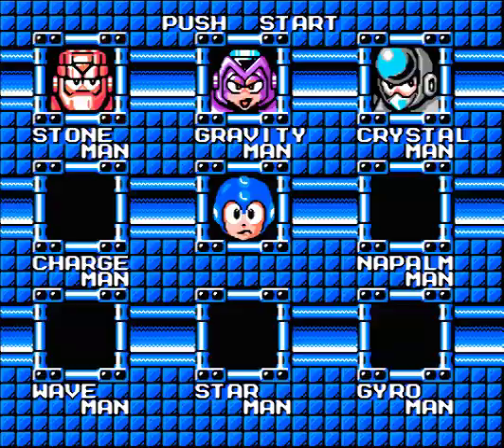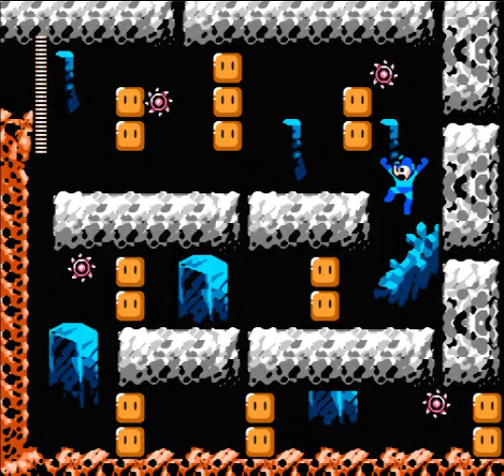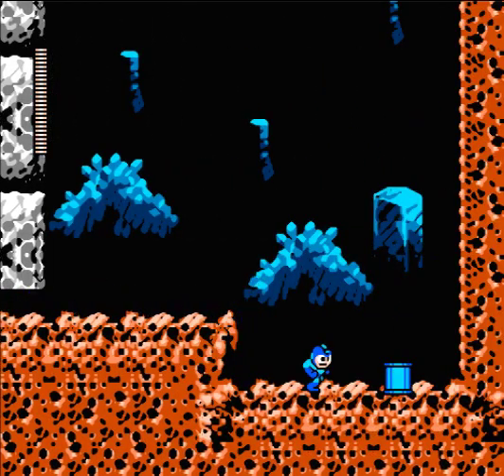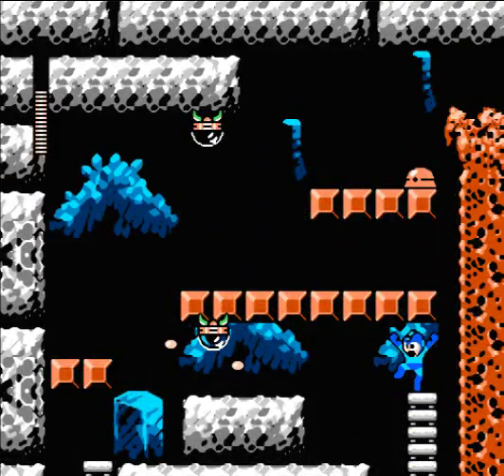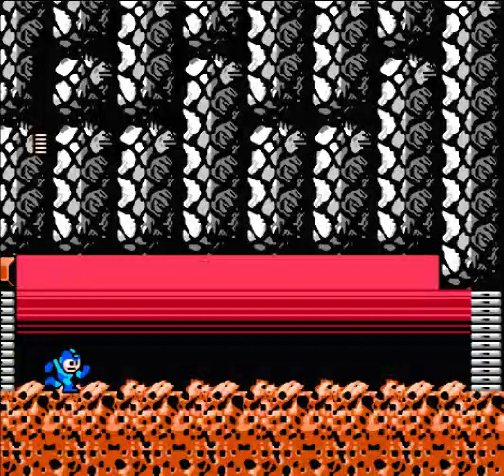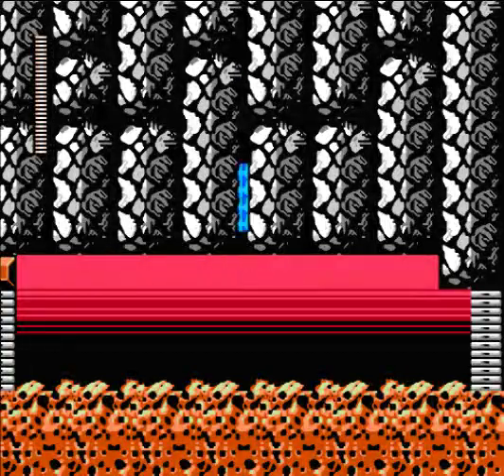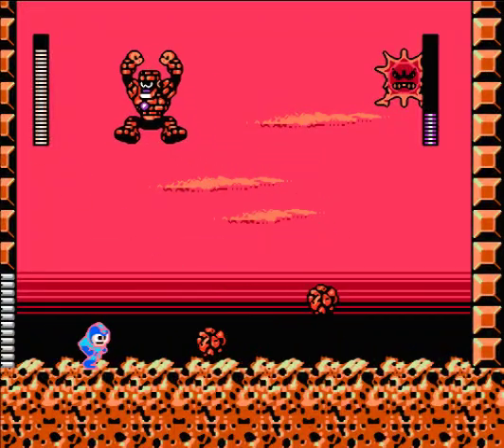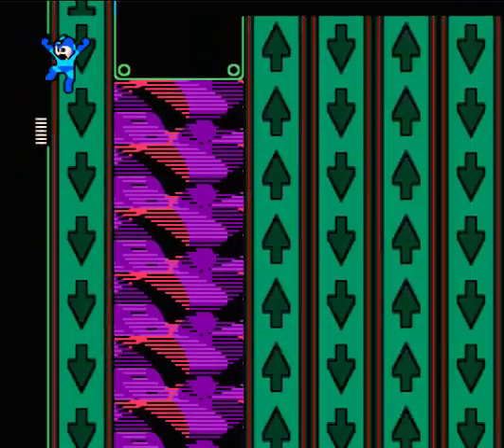Lets play Megaman 5 Dr. Wily's Dream Space Stone Man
At least we don't have to hear baby Mario cry every time I get hit.